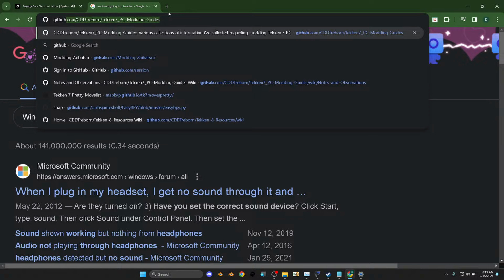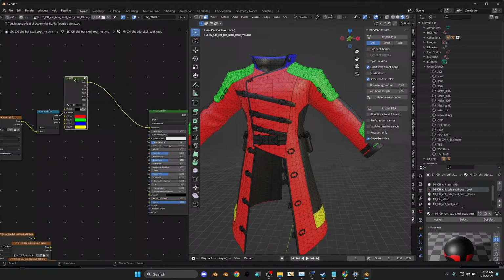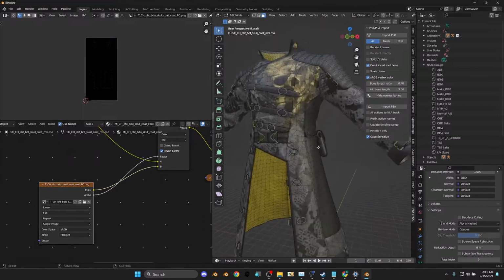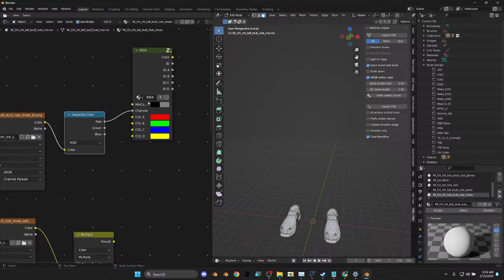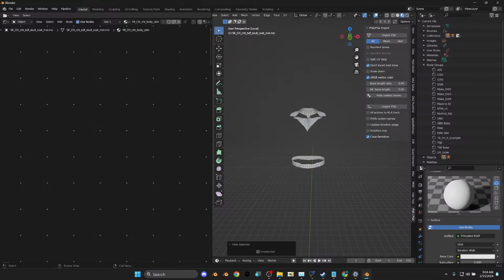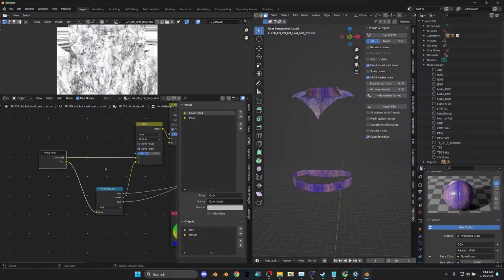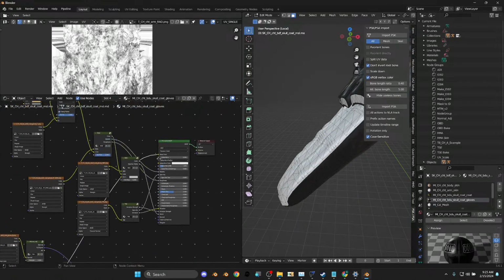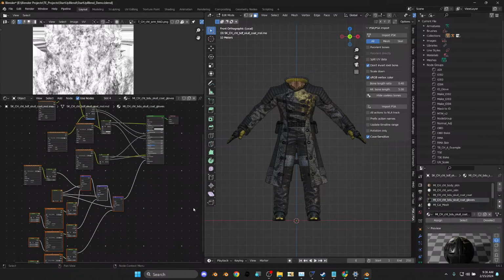Tekken 8 Character Coloring Demonstration with Custom Nodes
Demonstration of how to color a Tekken 8 Model using my Blend Nodes.